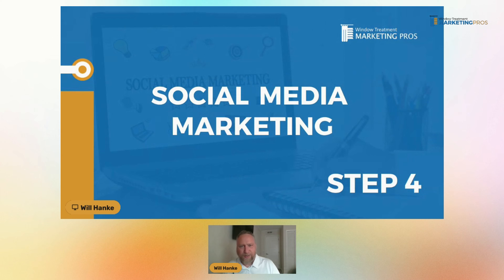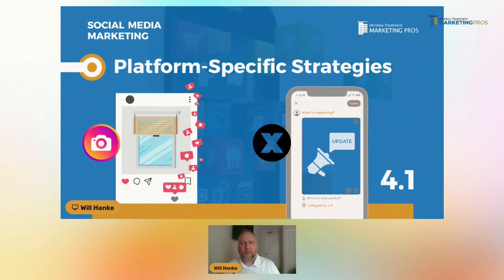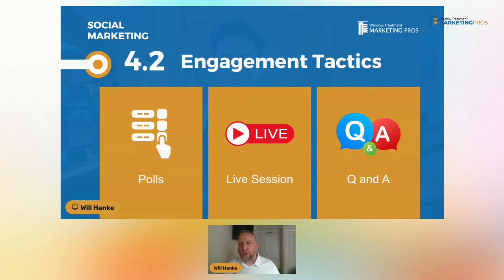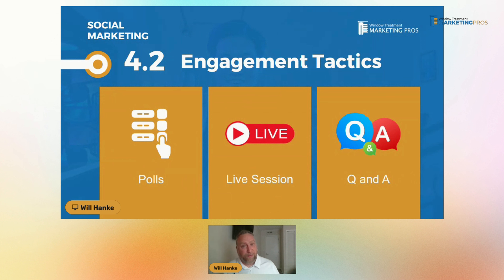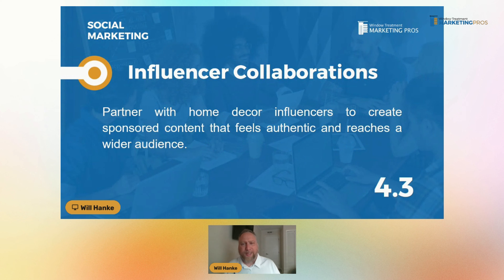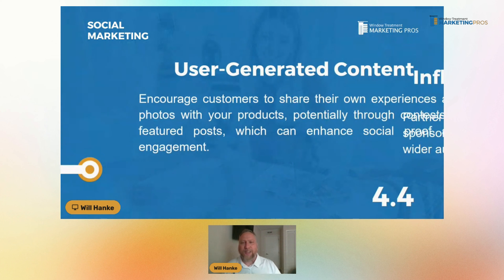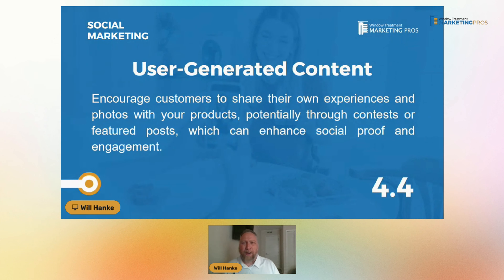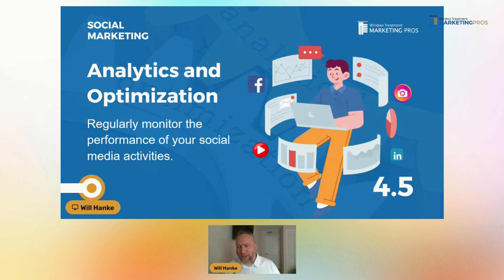4th Step to Digital Domination| Window Treatment Marketing Pros | WTMP